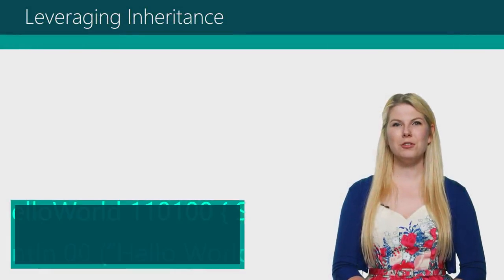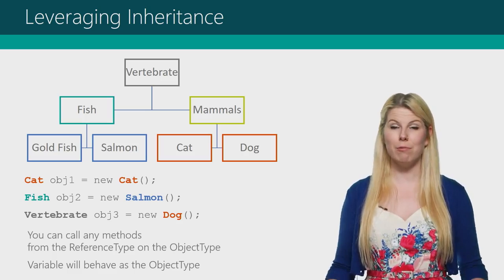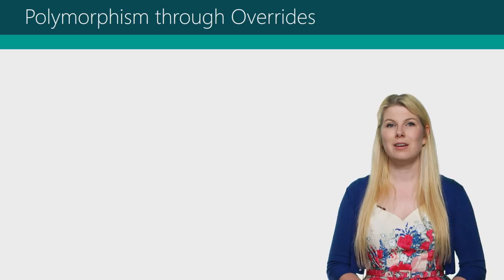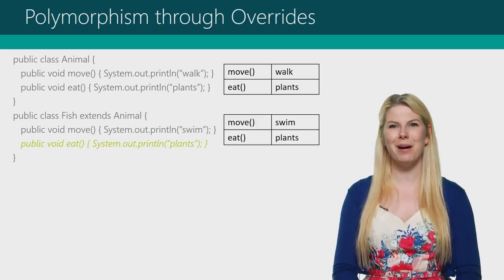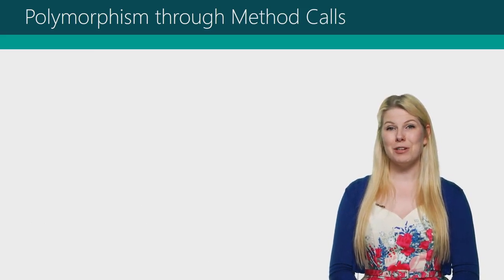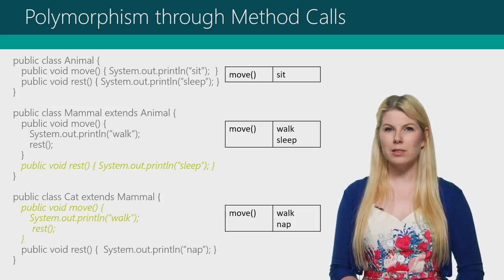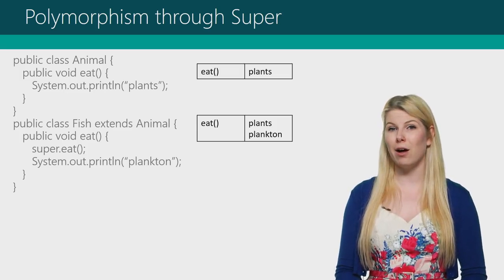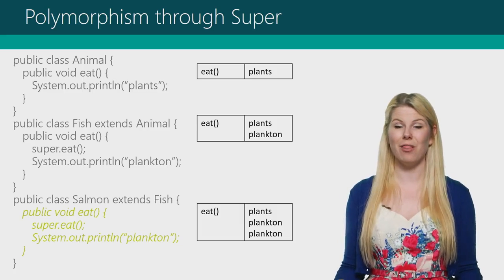MSJava 15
Polymorphism